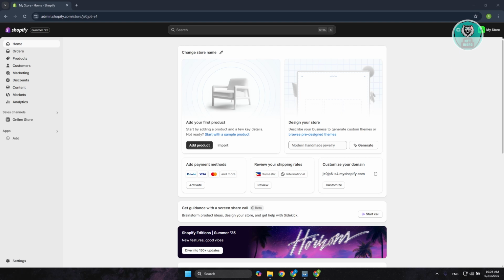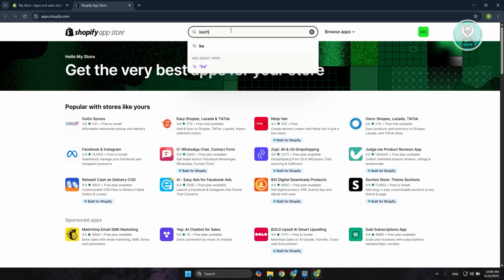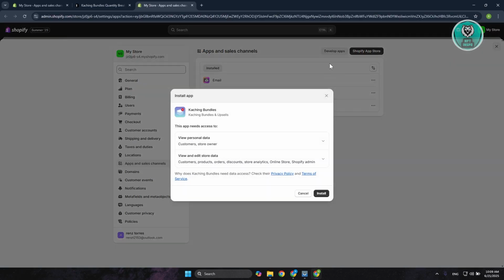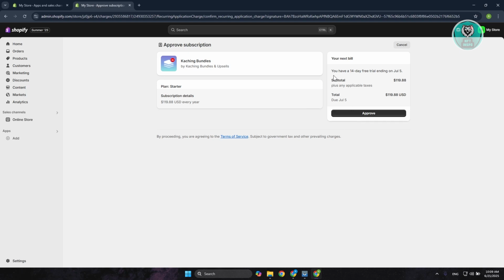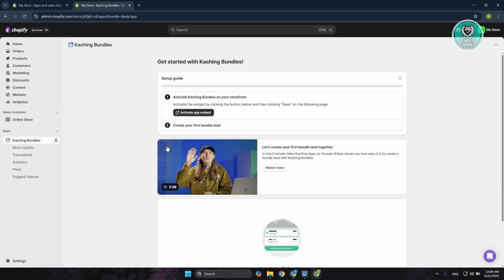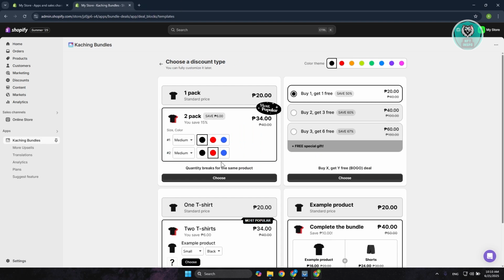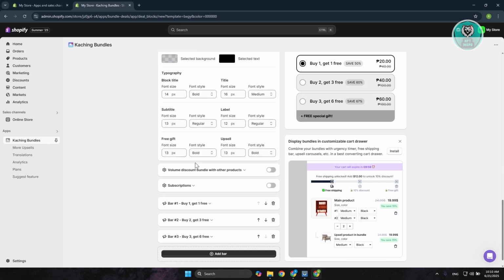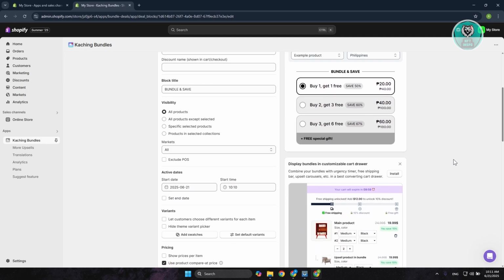Shopify Kaching Bundle App Tutorial (2025)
If you want to be able to use the shopify kaching bundle app effectively, then this video will be perfect for you!